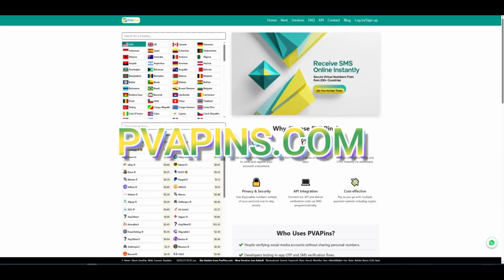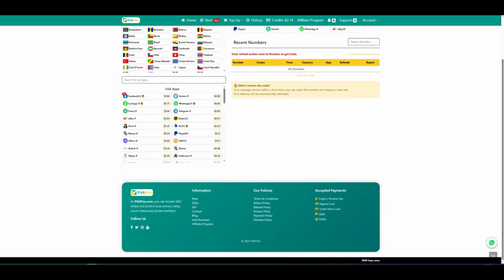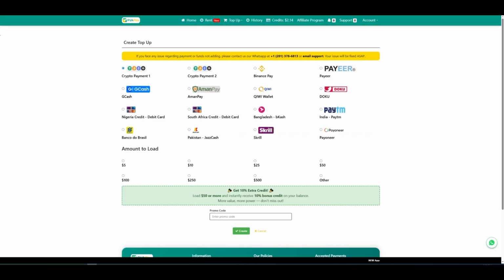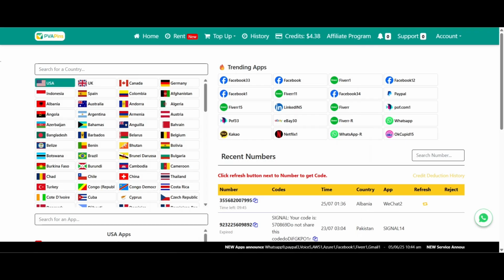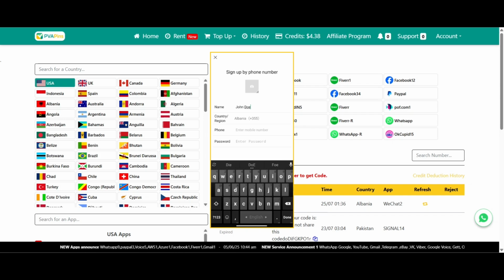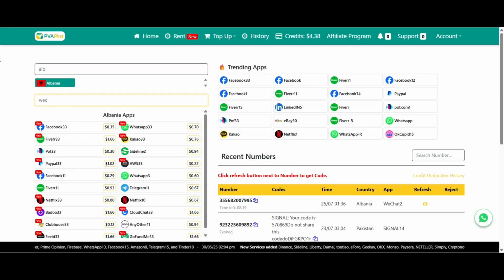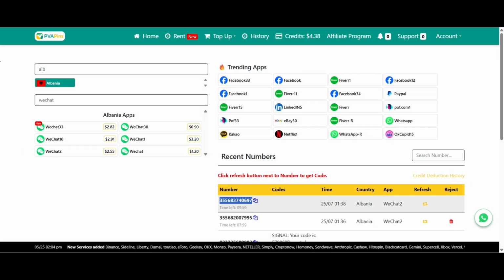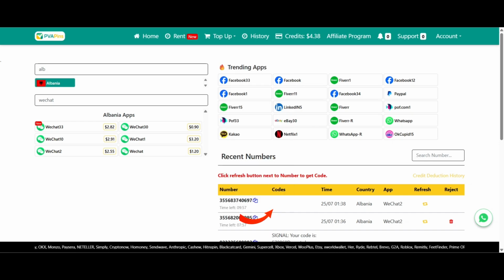How to Sign Up for WeChat Without a Phone Number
🚀 Create a WeChat Account Without a Phone Number – No SIM Needed!
Learn how to sign up for WeChat without using your personal number by renting a virtual number from PVAPins. Whether you're tired of OTP delays or just want more privacy, this step-by-step guide will help you get started instantly. 🌐📲

✅ How to bypass WeChat phone verification
✅ How to rent a virtual number for WeChat
✅ Benefits of using PVAPins vs. free virtual number sites
✅ How to protect your privacy when using WeChat
✅ Troubleshooting common WeChat SMS issues

🌍 PVAPins supports over 200+ countries, including the US, India, Brazil, Indonesia, and more — perfect for international users!

Q1: Can I sign up for WeChat without using my real phone number?
🟢 Yes! You can use a virtual number from PVAPins to sign up and verify your WeChat account securely.

Q2: Is it legal to use a virtual number for WeChat?

Q3: How long can I rent a virtual number from PVAPins?
🕒 PVAPins offers flexible rentals starting from 72 hours up to 30 days, depending on your needs.

Q4: Will I receive the WeChat verification code instantly?
📩 Yes! Most users receive their SMS verification code instantly on the PVAPins dashboard.

Q5: What countries are supported on PVAPins?
🌍 Over 200 countries are supported including the US, UK, India, Brazil, Indonesia, Russia, and more.

Q6: Are the numbers reused after I rent them?
🔒 No, the numbers are dedicated to you during your rental period. Once the time ends, they may be reallocated.

Q7: Is PVAPins better than free virtual number sites?
✅ Absolutely. PVAPins offers faster SMS delivery, private numbers, longer rental time, and 24/7 support — unlike most free services that are often blocked or shared.

🔐 Say goodbye to SIM cards and hello to safe, verified access on WeChat with a few simple clicks!

🔗 Visit: PVAPins.com – The easiest way to get temporary or long-term virtual numbers for apps like WeChat, Signal, Telegram, and more.